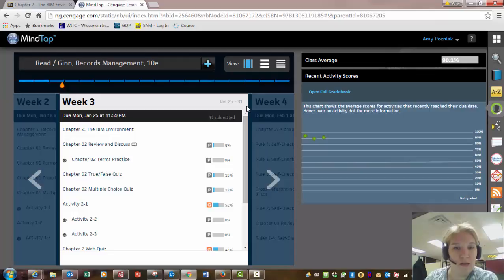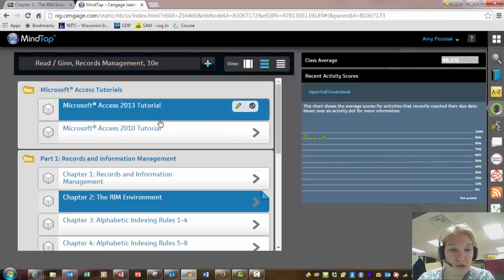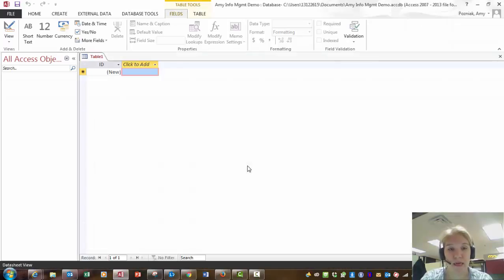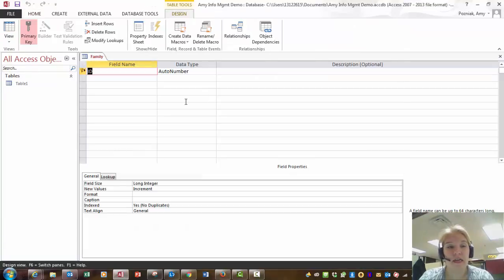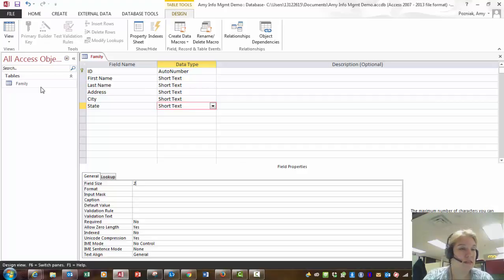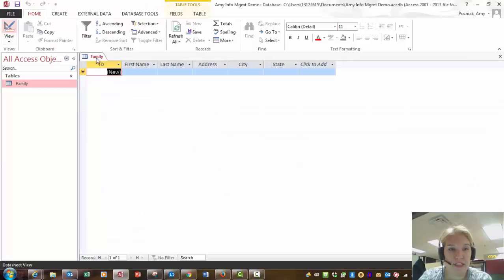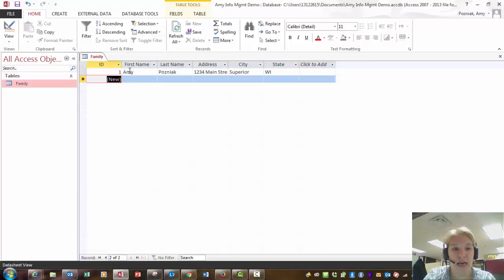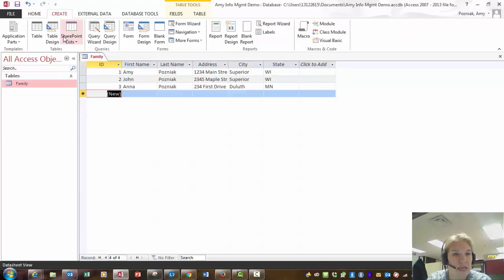Info Mgmt Ch 2 and Access Demo S16